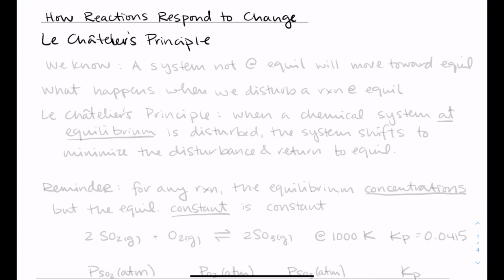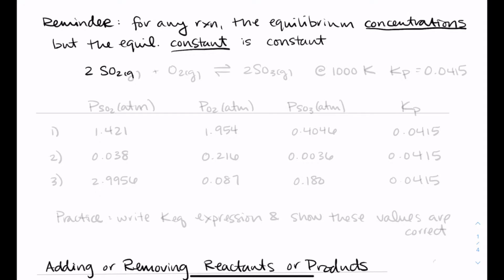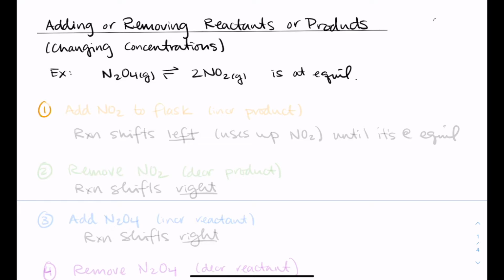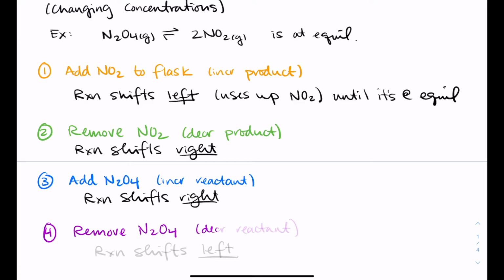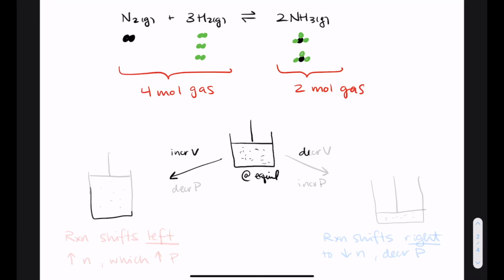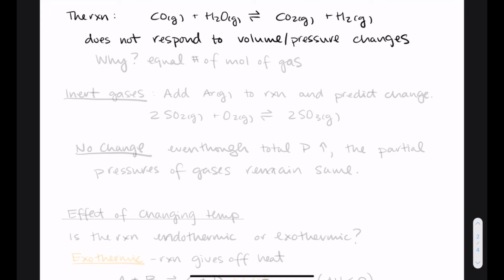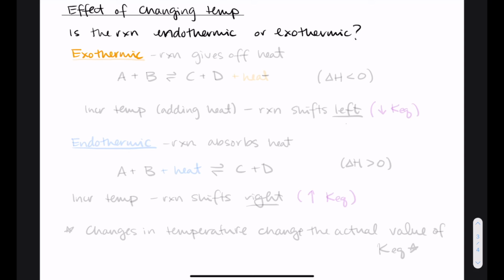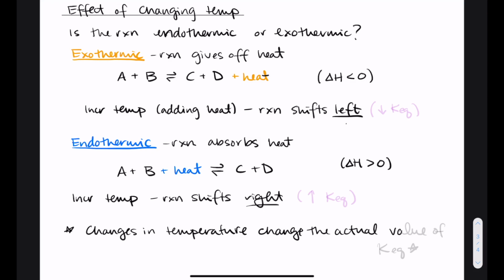Chem 2 Module 1 Part 3 Qualitative Le Chatelier's Principle